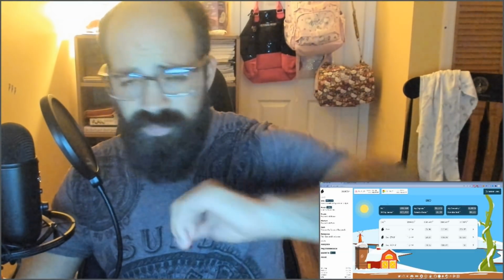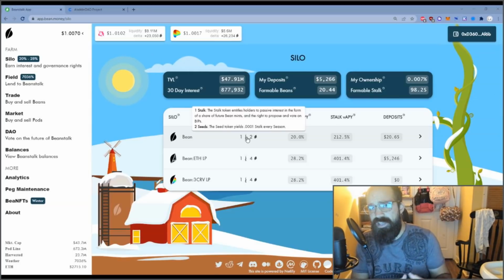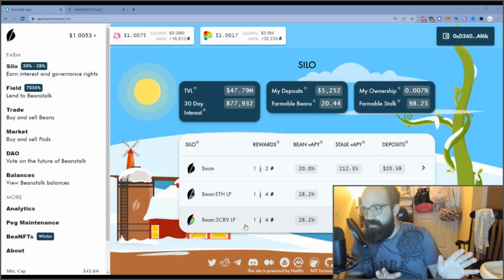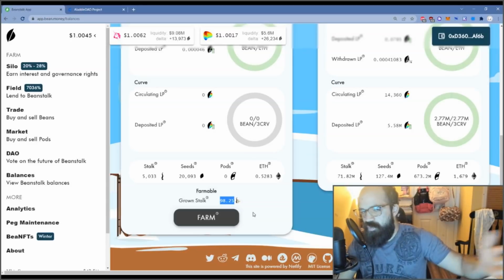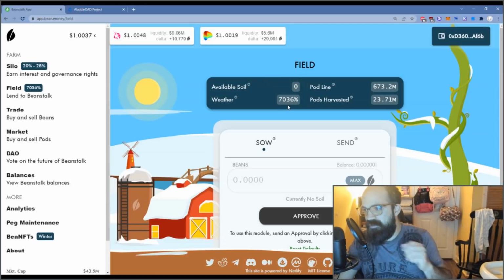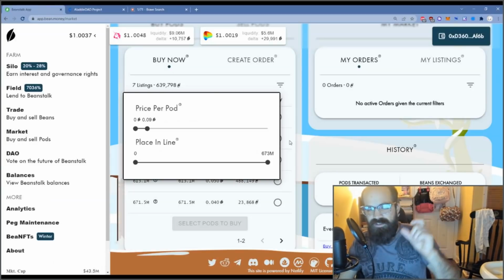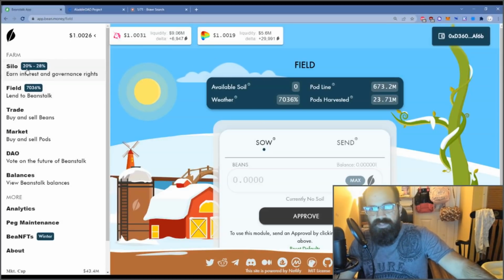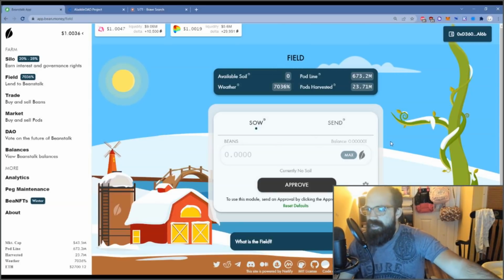Beanstalk: Risks, Rewards, Basics